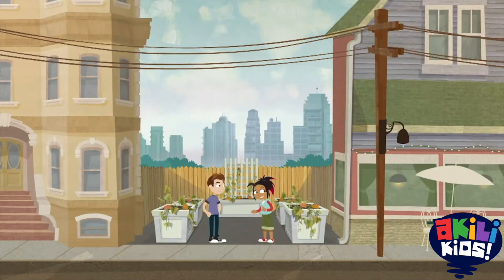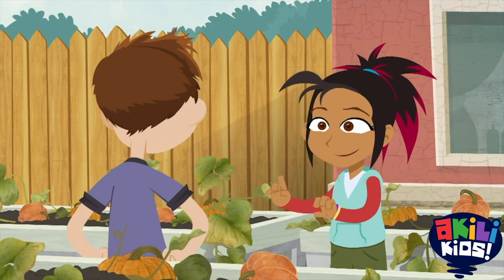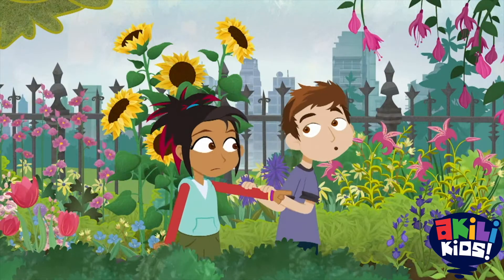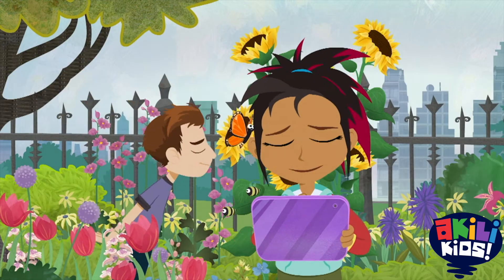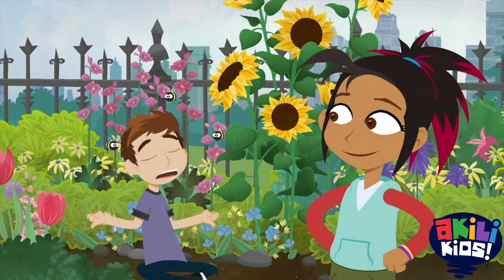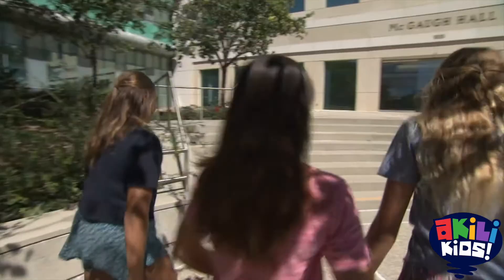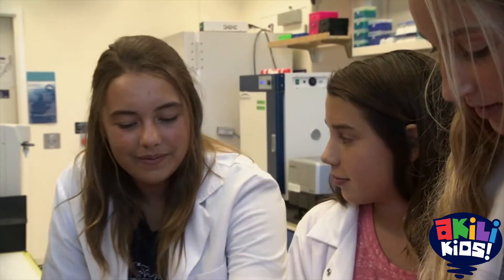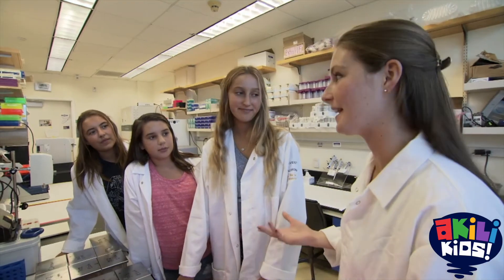SciGirls | The Pumpkin Growing Competition | Akili Kids!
Hello kids!
Join the SciGirls in this episode as they help Izzie and Jake figure out why their pumpkins aren't growing even though they are taking good care of them. Will they find a solution to their problem? Tune in to AkiliKids to find out.